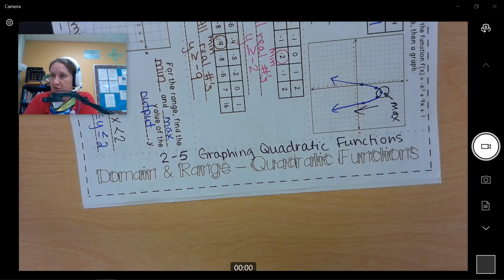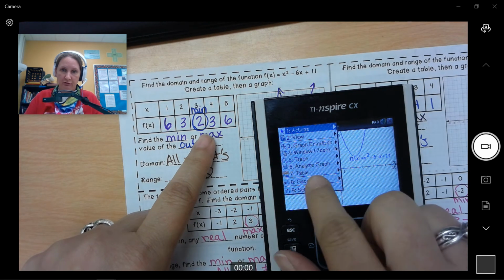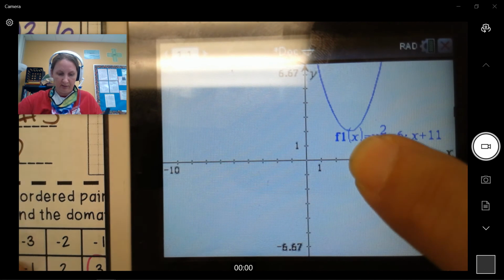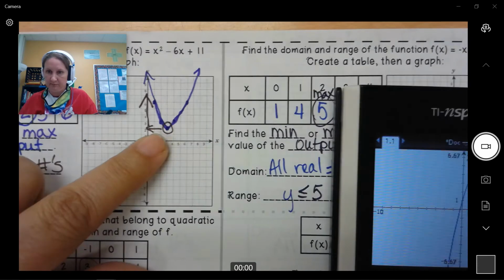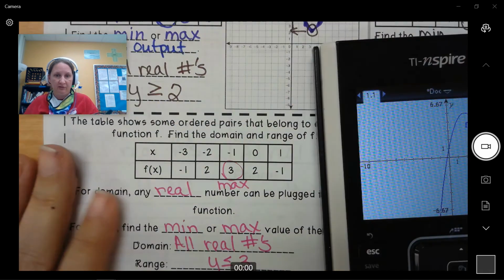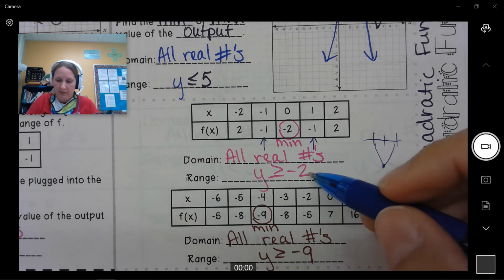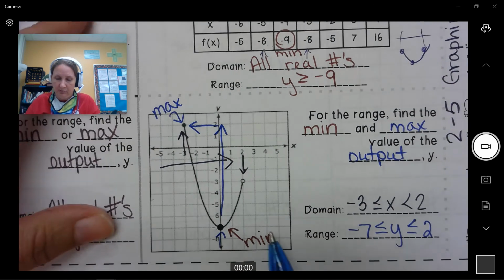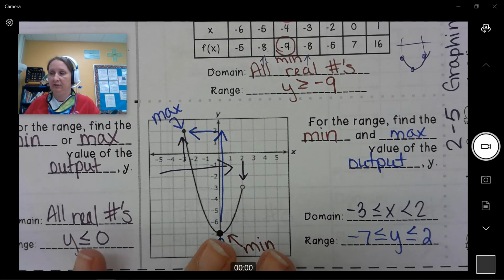A1.2-5 Quadratic functions domain and range